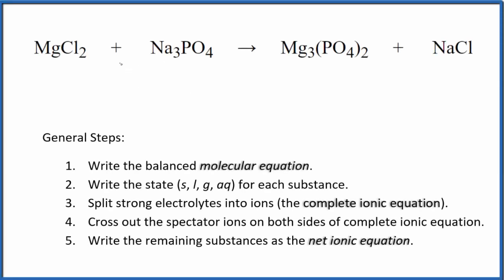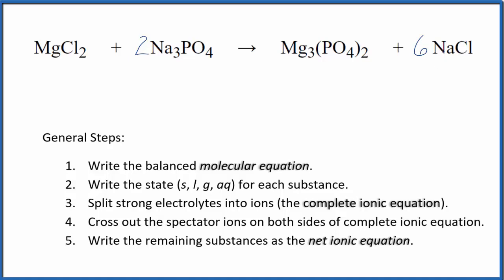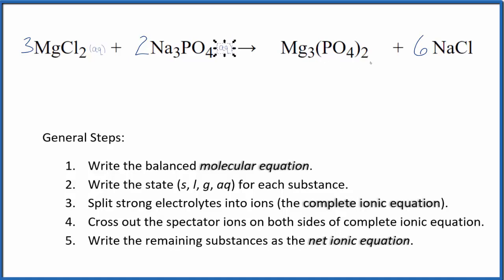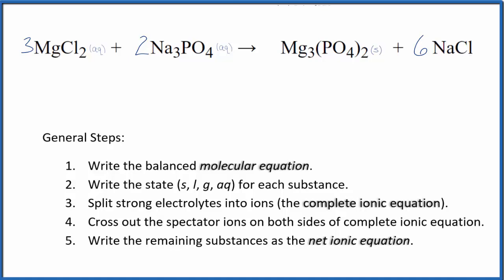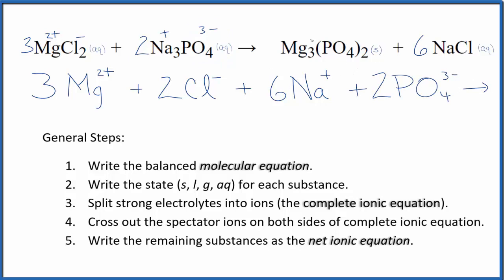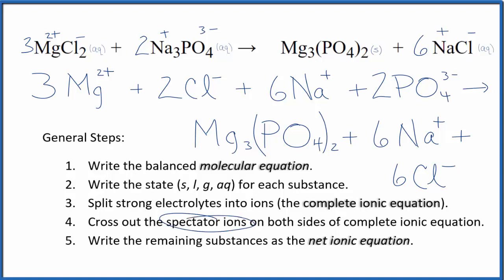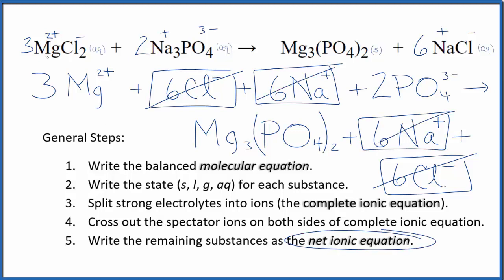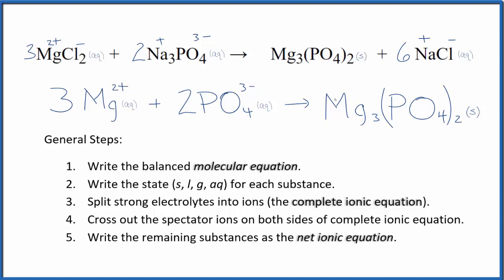How to Write the Net Ionic Equation for MgCl2 + Na3PO4 = Mg3(PO4)2 + NaCl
There are three main steps for writing the net ionic equation for MgCl2 + Na3PO4 = Mg3(PO4)2 + NaCl (Magnesium chloride + Sodium phosphate). First, we balance the molecular equation. Second, we write the states and break the soluble ionic compounds into their ions (these are the strong electrolytes with an (aq) after them). Finally, we cross out any spectator ions. These are the ions that appear on both sides of the ionic equation.

Important Skills

More Practice

General Steps:

1. Write the balanced molecular equation.
2. Write the state (s, l, g, aq) for each substance.
3. Split soluble compounds into ions (the complete ionic equation).
4. Cross out the spectator ions on both sides of complete ionic equation.
5. Write the remaining substances as the net ionic equation.